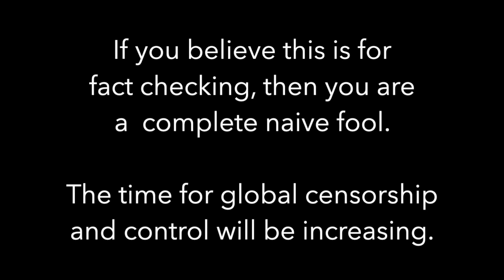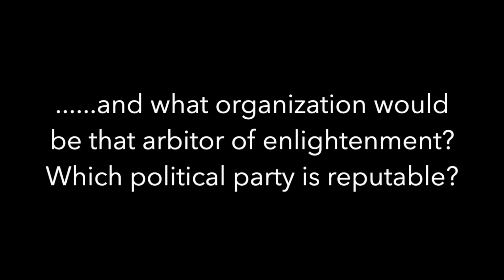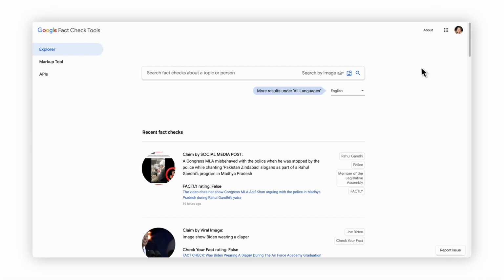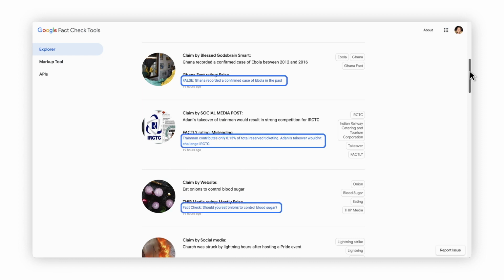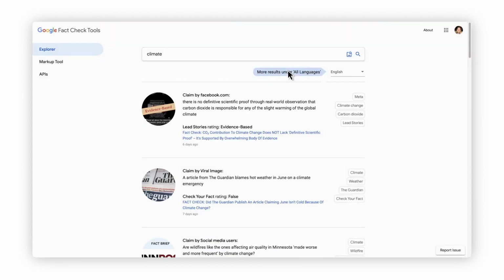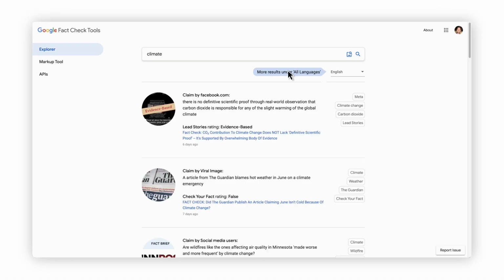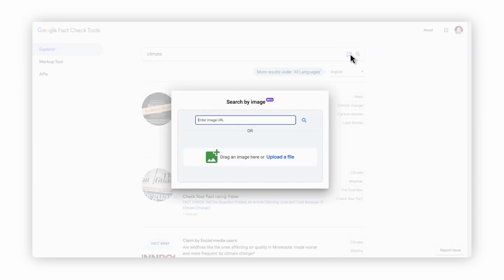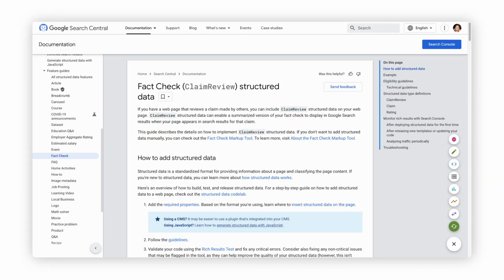Let's check that out